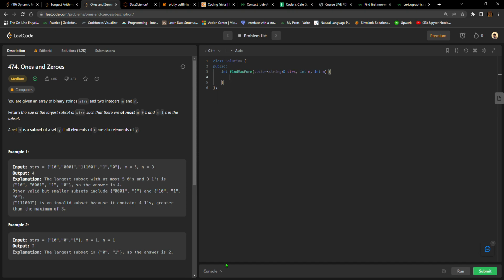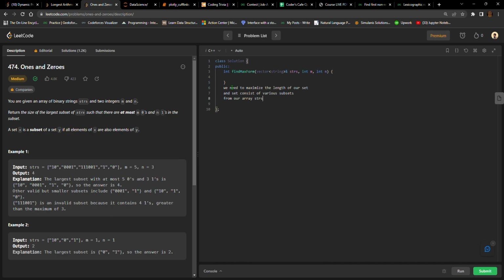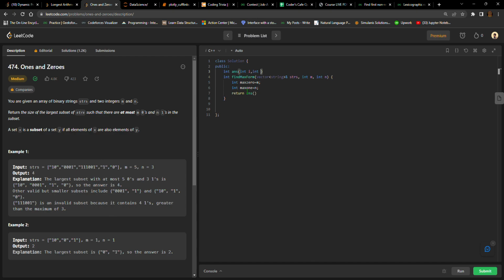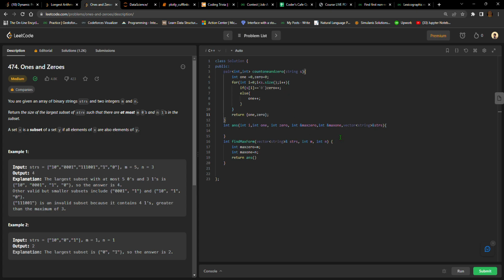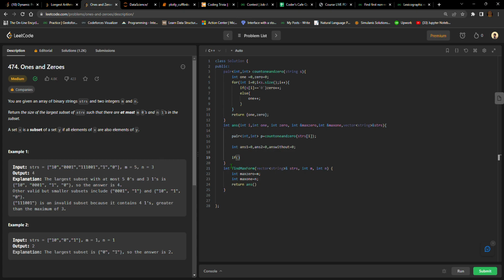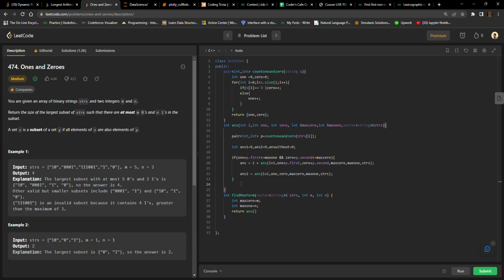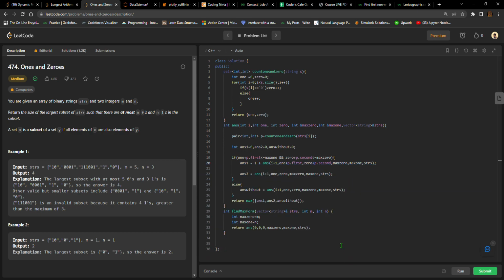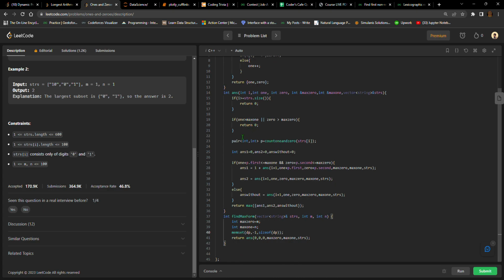LEETCODE 474 | ONES AND ZEROES | DP | RECURSION | MEMOIZATION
Attempted leetcode question 474 , recursive and memoized  approach.